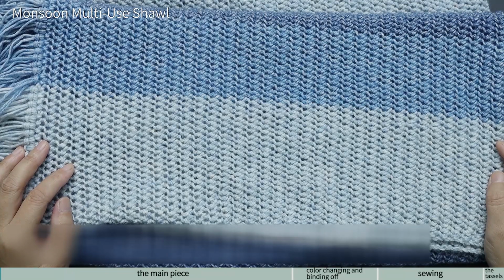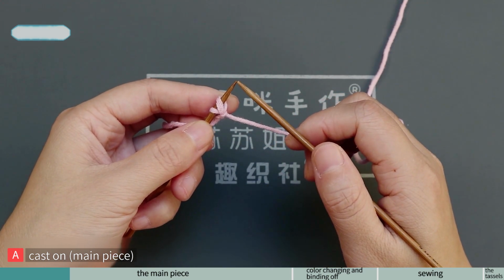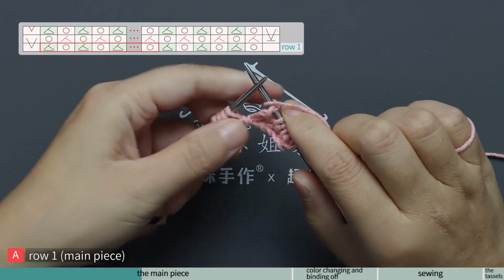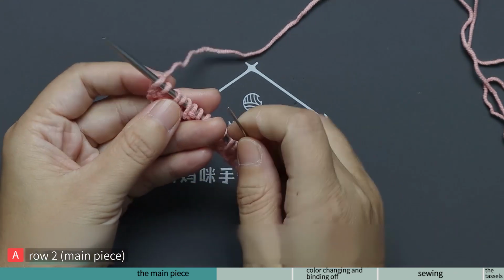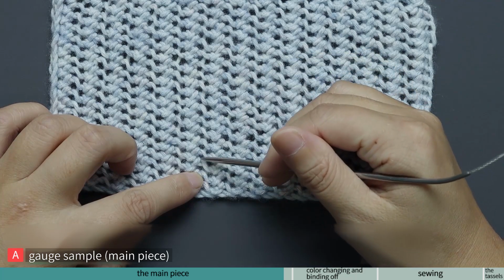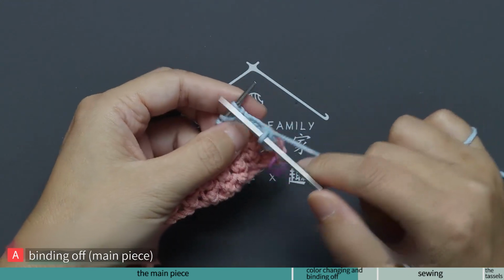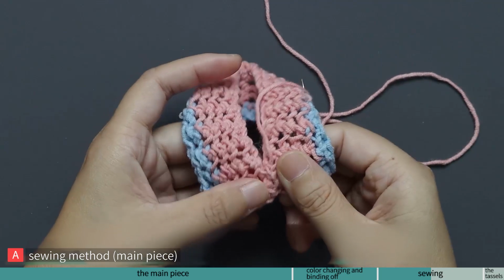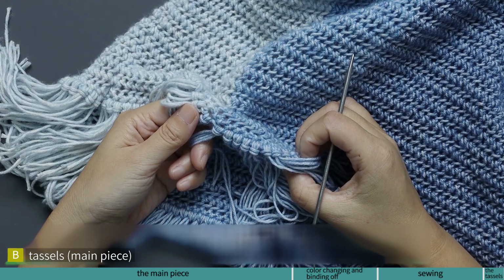【EN3018】Monsoon Multi-Use Shawl Knit Tutorial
🧵Main Materials
Susan's Family Impression Misty Feather
3.75mm Knit Circular Needle
Marking buckles

🎞️Video Time
Main Piece 00:25
Tassels 28:56